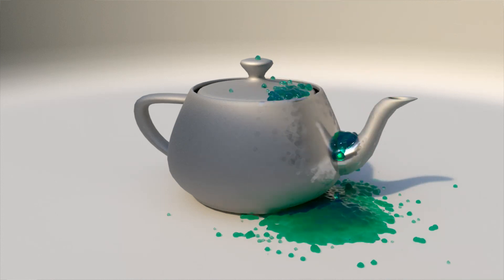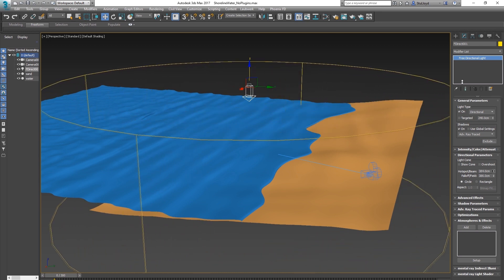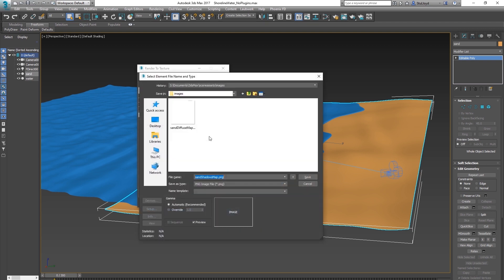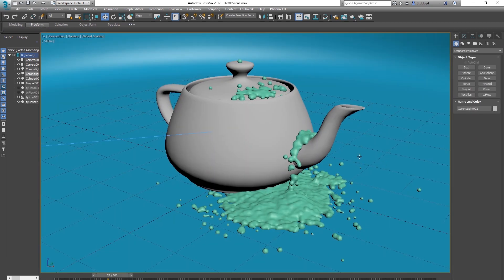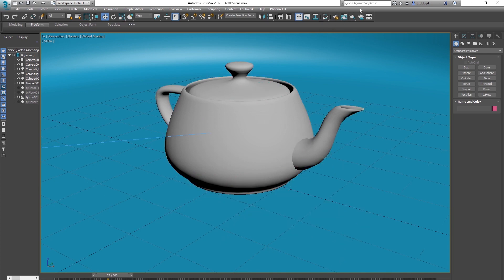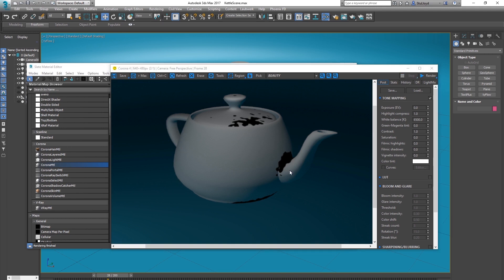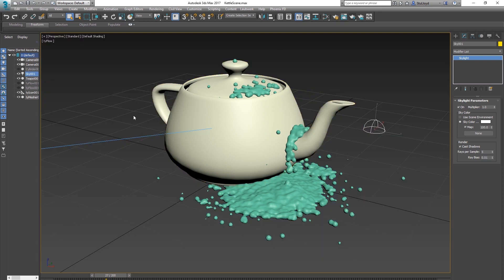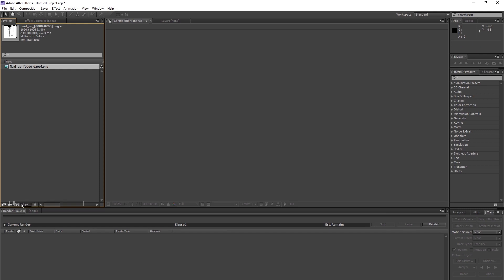Create Wet Maps | 3ds Max, After Effects, Corona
If you don't have a fluid simulator that creates wet maps, don't stress! You can try a few of these methods to get it done. Doesn't need to use 3ds Max, but the script I wrote only works in After Effects, but you could probably take the method and apply it to any software you use.